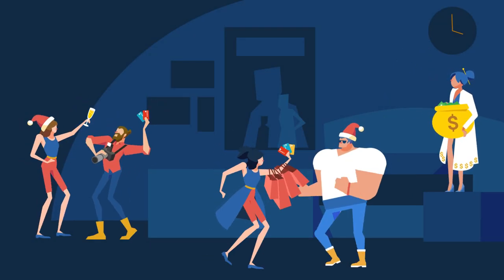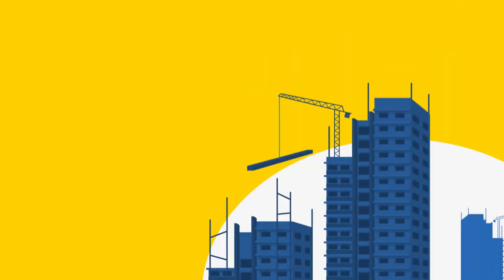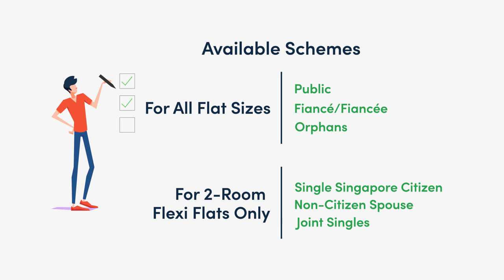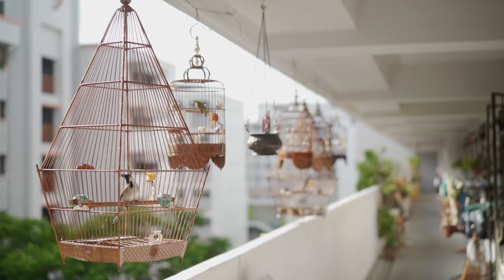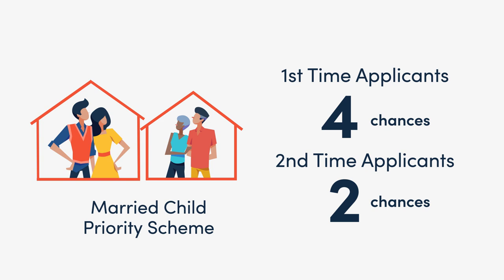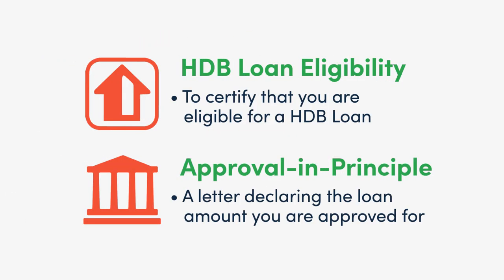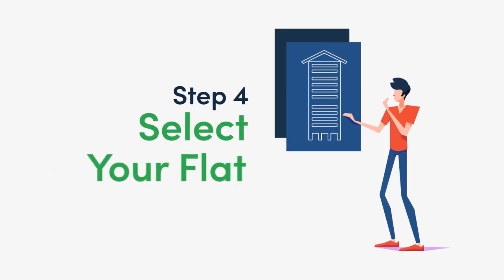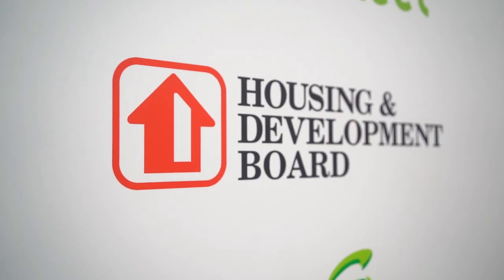Getting an HDB BTO in Singapore — from Flat Application to Key Collection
Getting a HDB BTO flat is practically a rite of passage for Singaporeans, but it involves many steps of paperwork, payments and patience to get it right.

In this how-to guide, we go simplify things and go through the process step by step.

Read our article on “HDB BTO 2020 — Step-By-Step Guide To BTO Application”